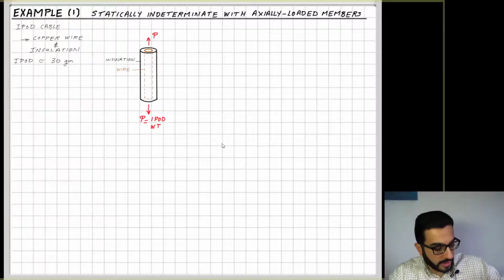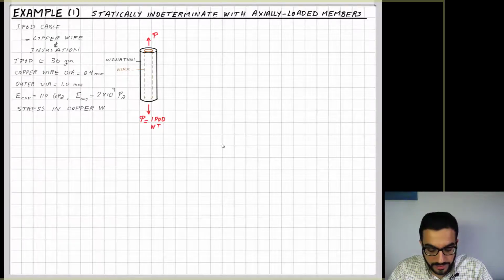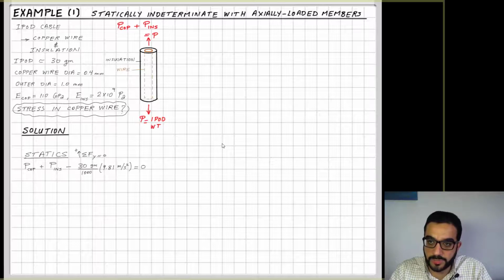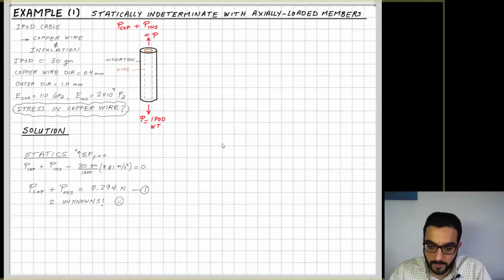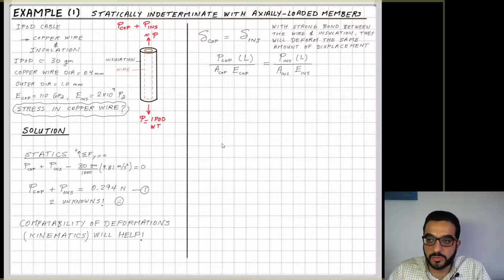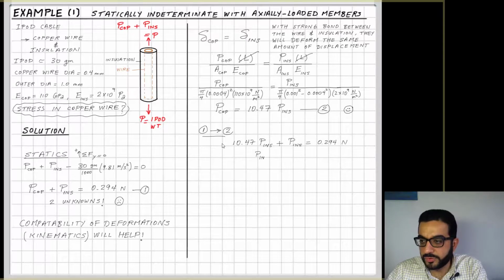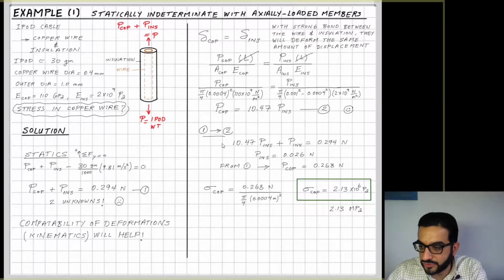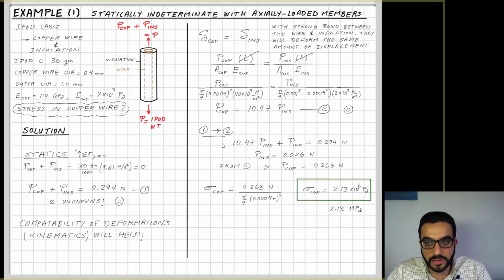L4 P1 - Example 1 of Statically Indeterminate Axially Loaded Members